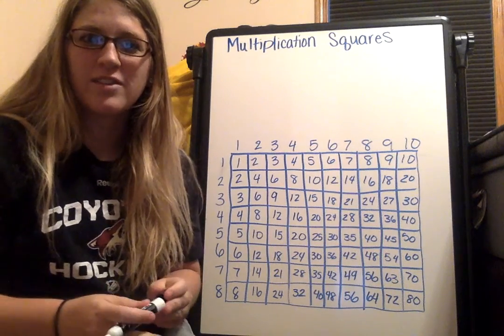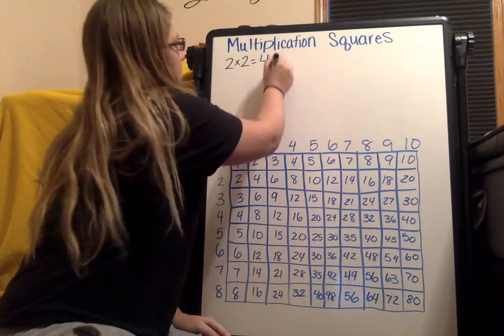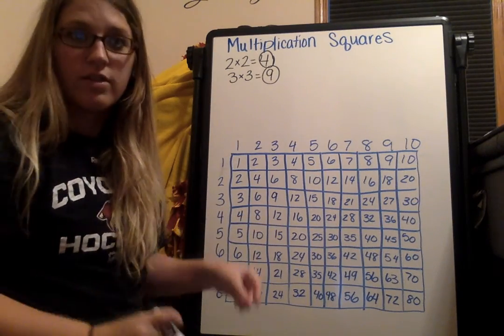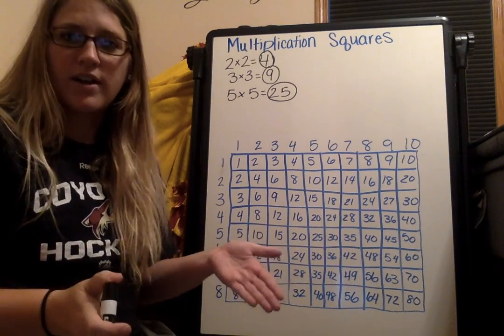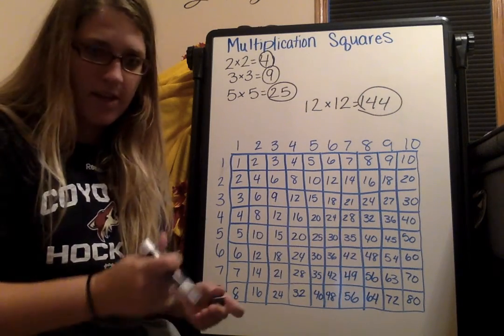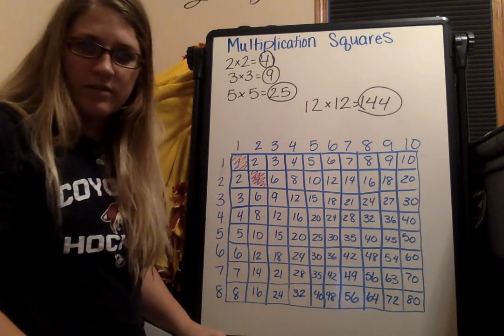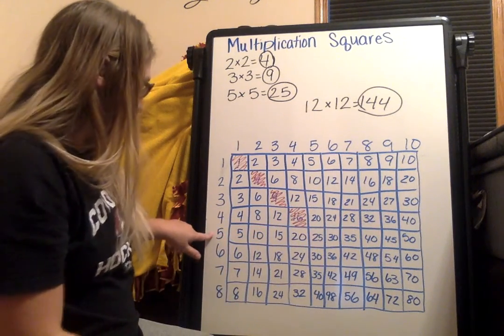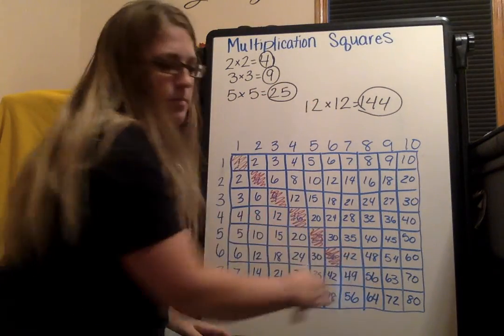Everyday Math 3.9- Multiplication Squares